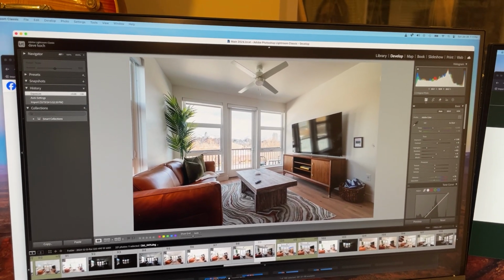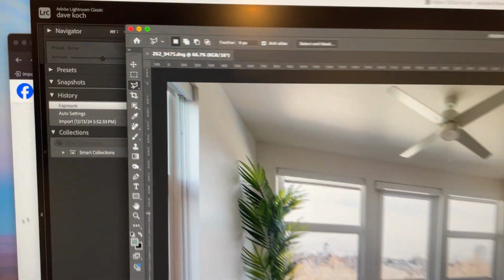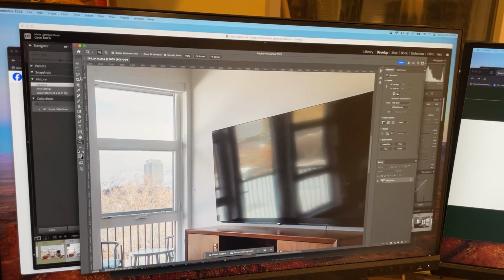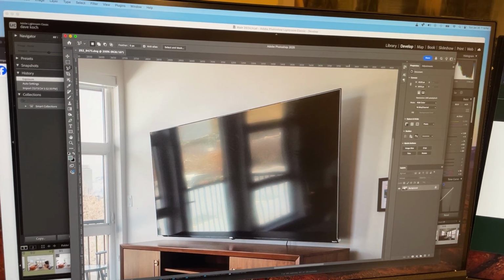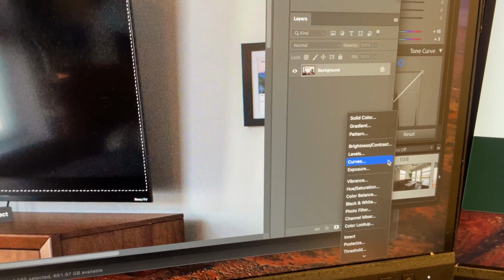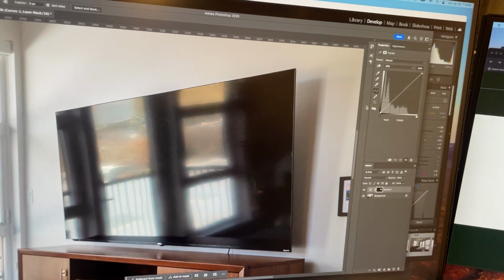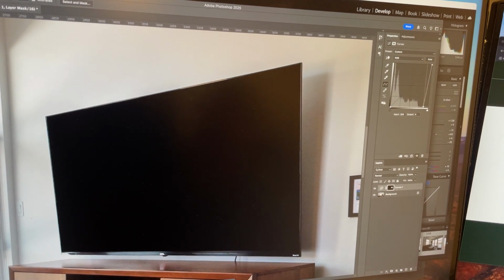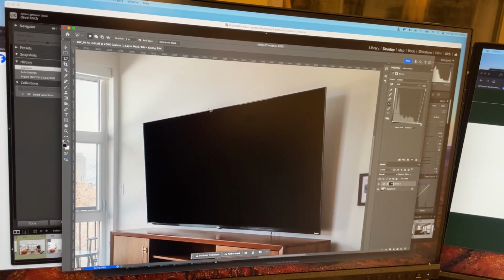How to Turn a TV Screen Black in Real Estate Photos – Quick Photoshop Fix!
Real estate photographers, struggling with bright, distracting TV screens in your shots? No worries! This quick and easy Photoshop trick will help you make the screen black and natural-looking in seconds. Perfect for keeping your real estate photos clean and professional.

💡 Pro Tip: This also works for computer monitors, reflections, and even window glare!

📖 FREE Guide - 5 Steps to Launch Your Real Estate Photography Business
👥 Join Our Facebook Community – Connect with fellow photographers: /rephotonew

And Remember our motto: May your next shoot be your best shoot!